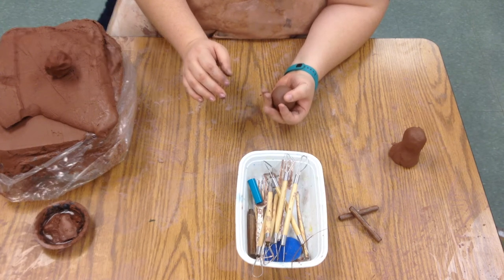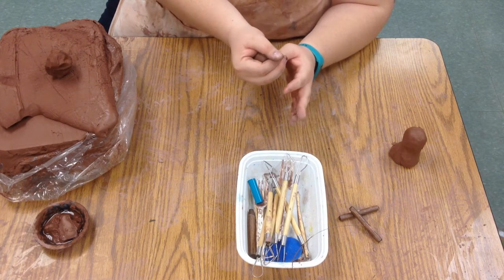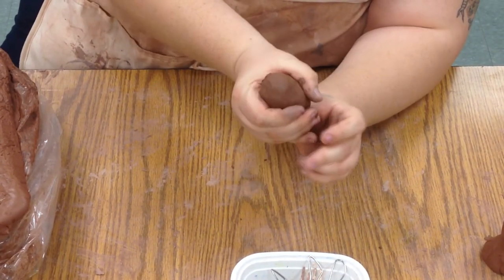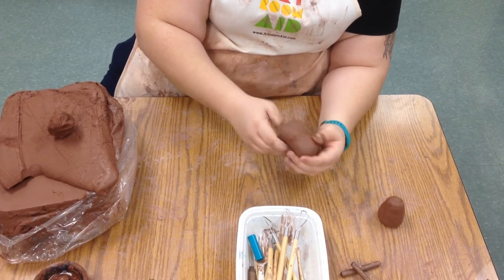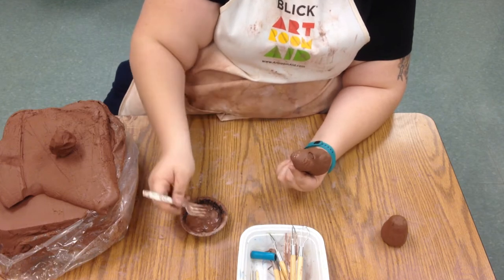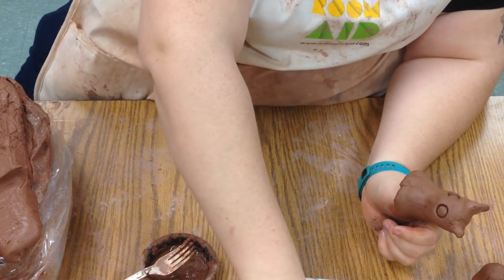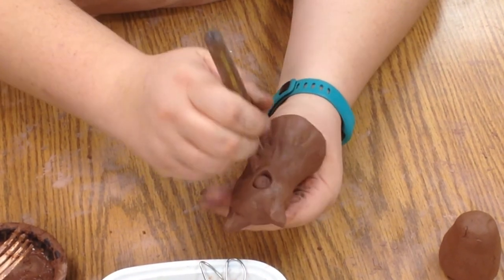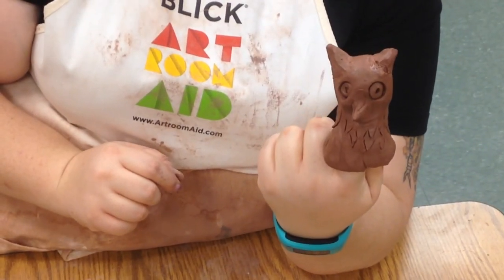How to make a Clay Pinch Pot Owl